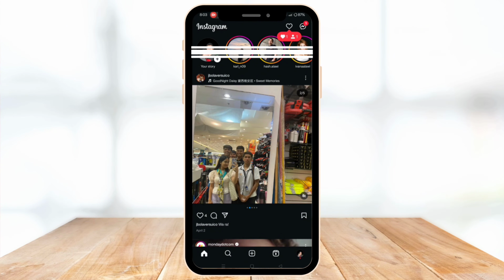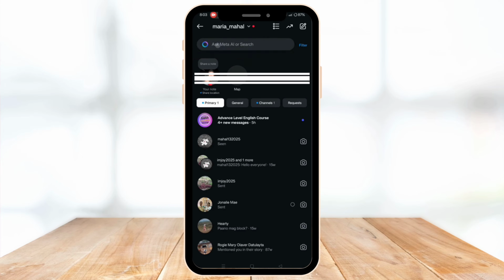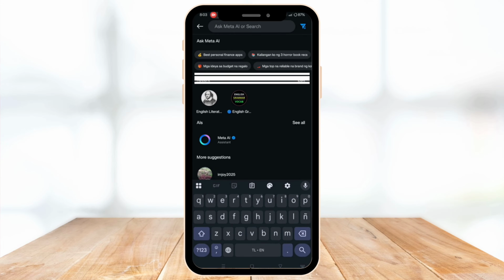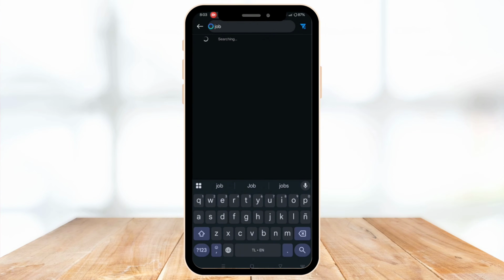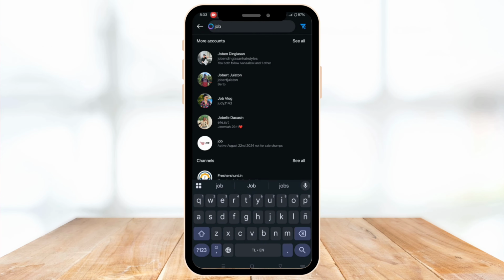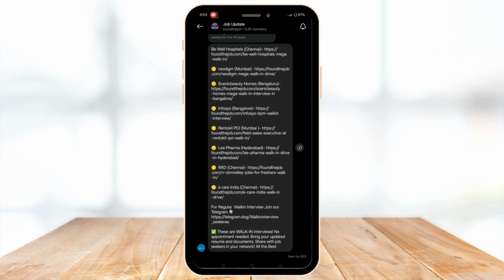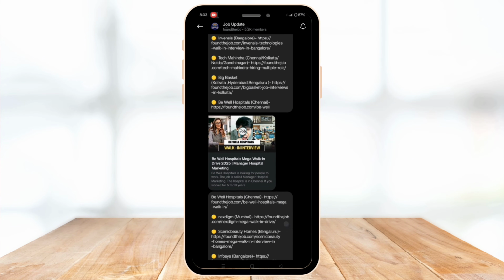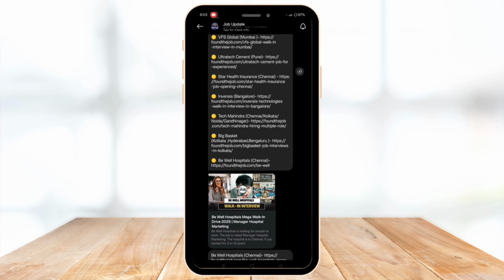How to Join Instagram Groups in 2025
Want to know **how to join groups in Instagram** in 2025? This step-by-step guide shows you the easiest and fastest way to discover and join Instagram group chats and communities.

✅ In this video you’ll learn:
- How to find and join IG groups